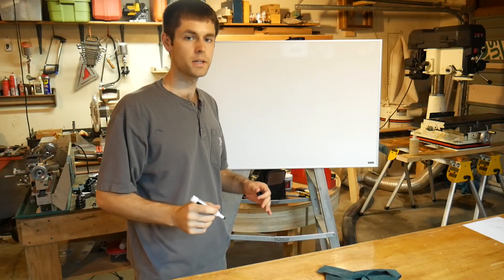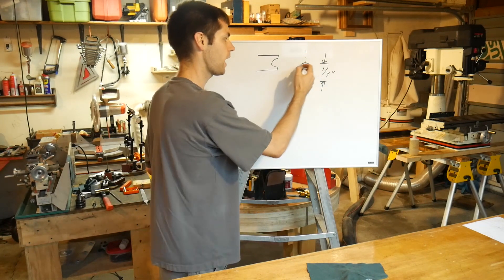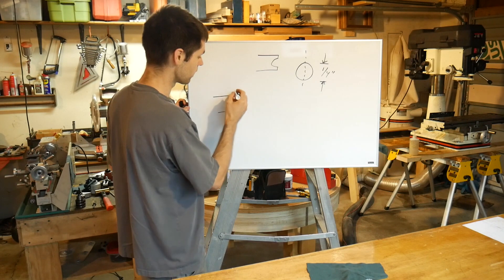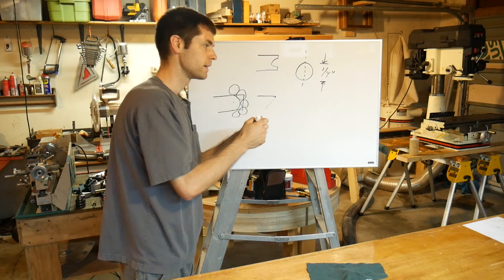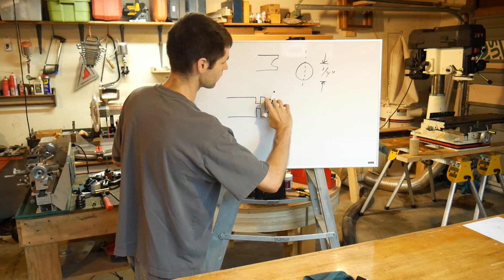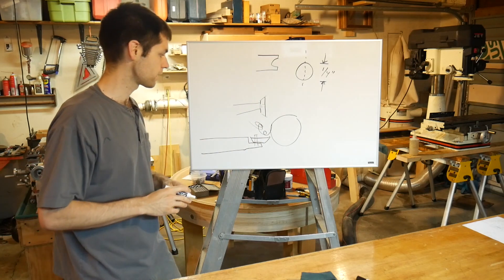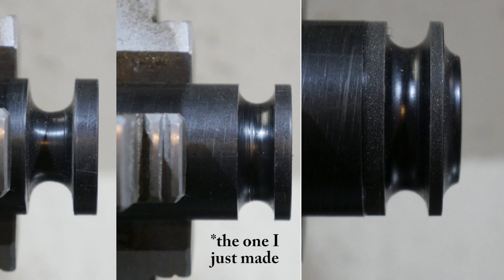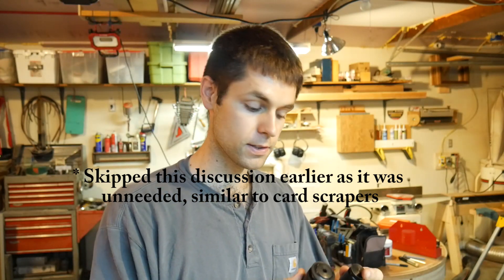DIY Circular Cutter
Making round lathe "inserts" for cutting concave Delrin wheels.